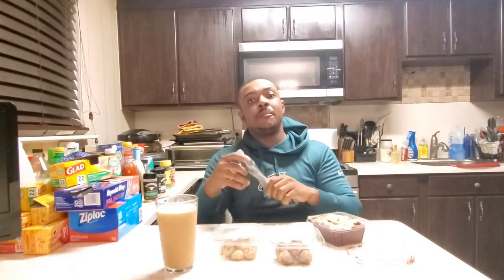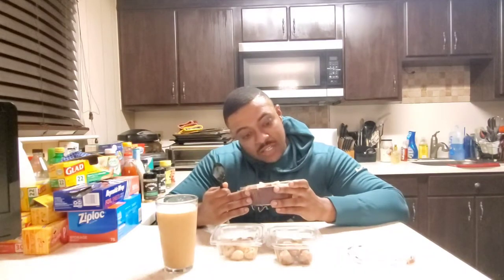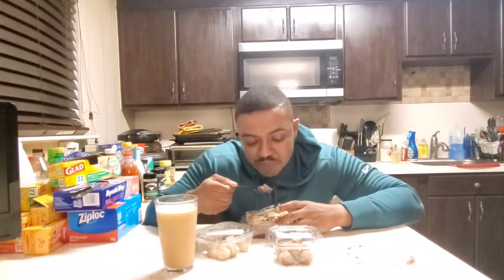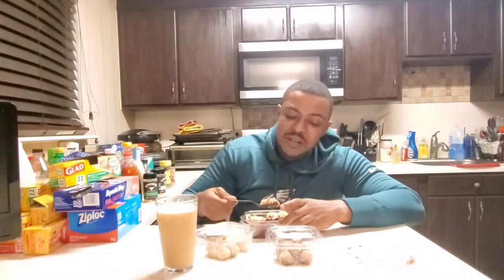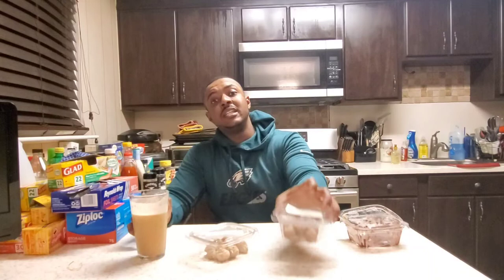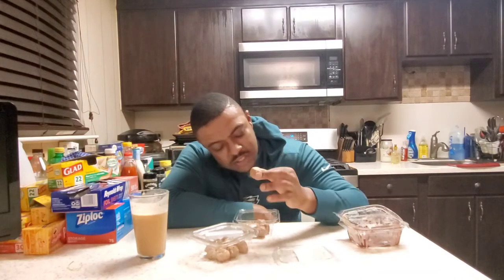Went to Frutta Bowls for a little Healthy Adventure!!!! 💪🏾💪🏾💪🏾